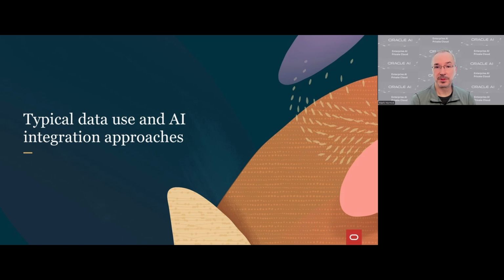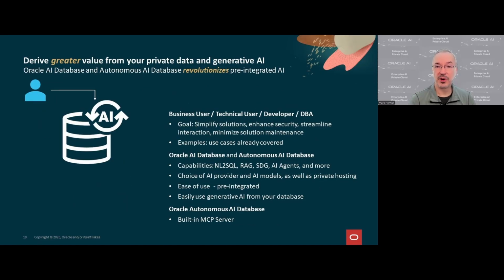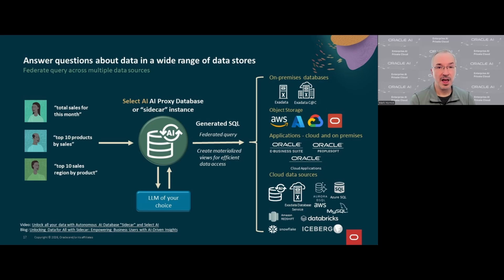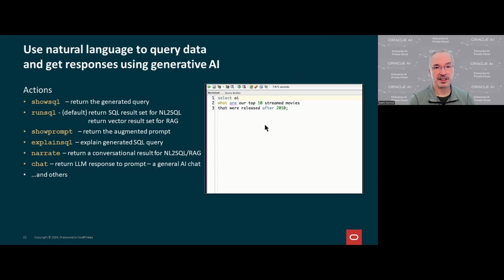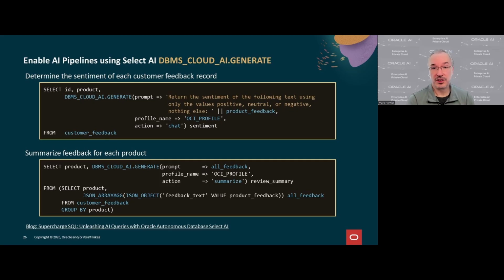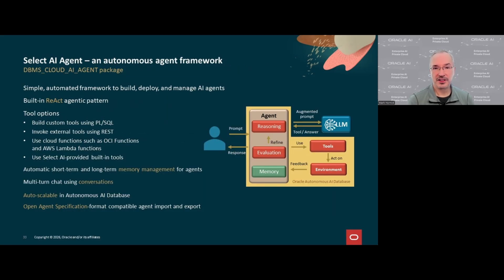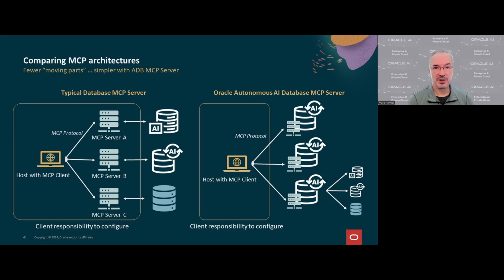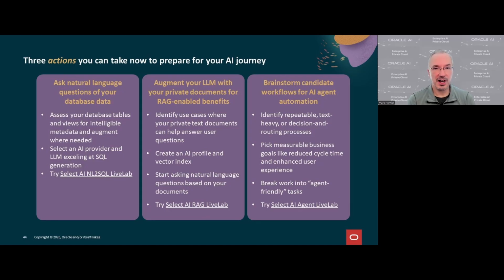Track 1 Session 1 - Revolutionizing Data Management with AI Integration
Presented by Mark Hornick